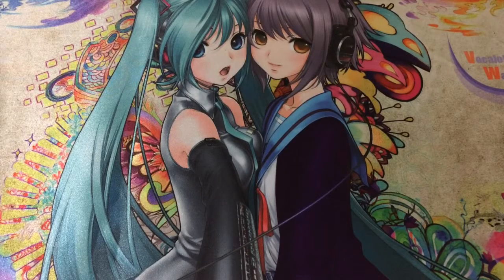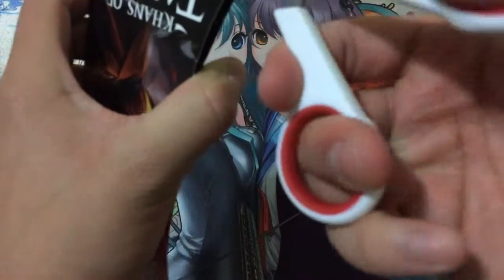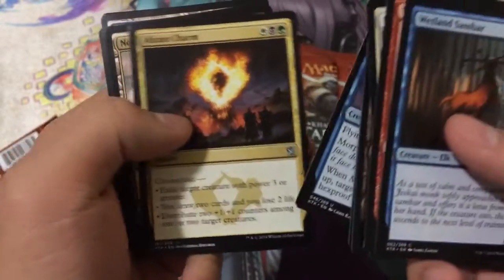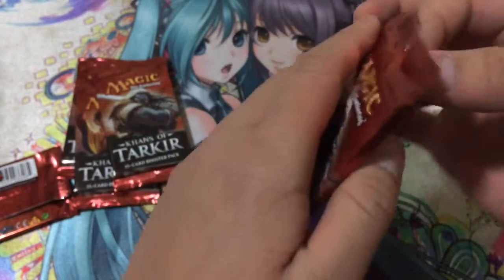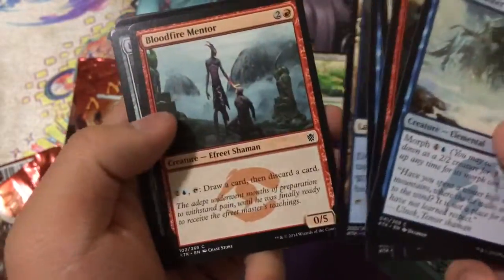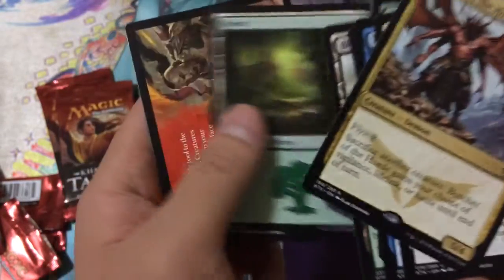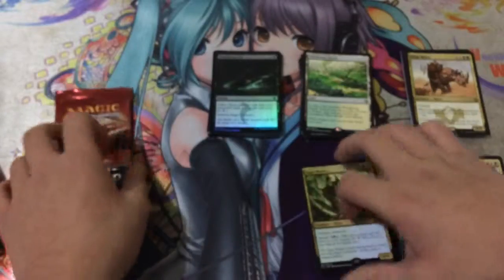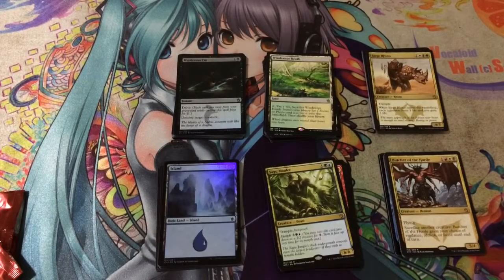Random Pack Opening 6 Packs of Magic the Gathering Khans of